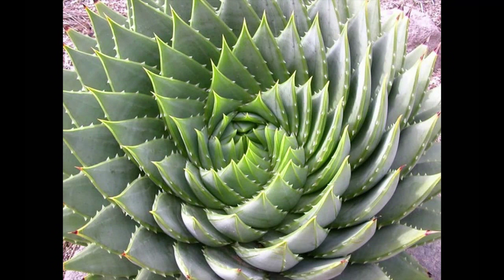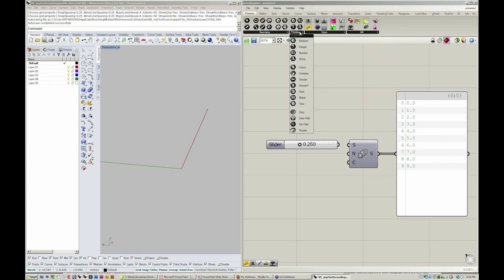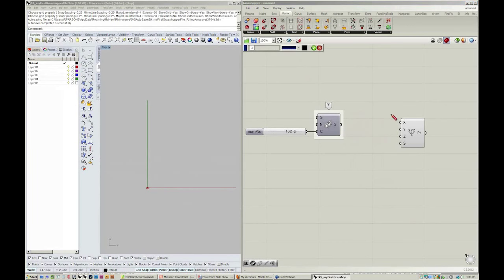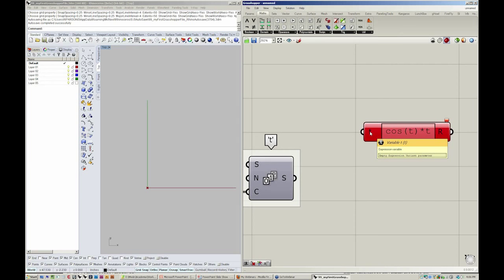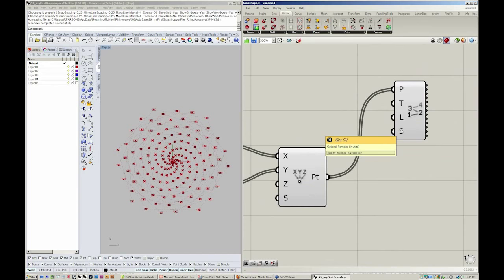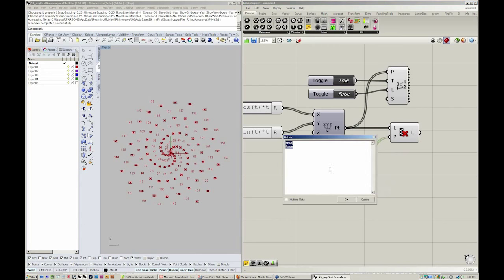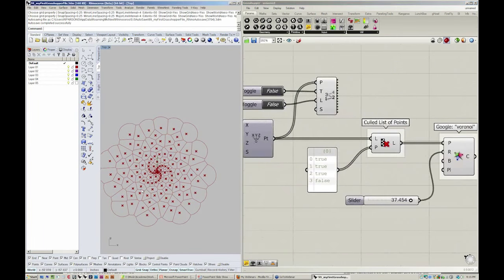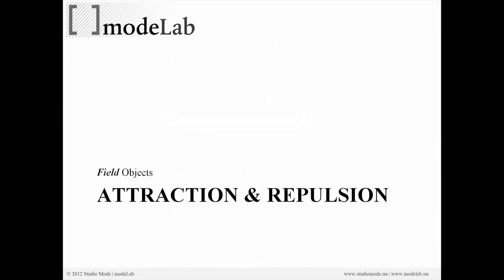Intro to Grasshopper 08 | Phyllotaxis + Expressions